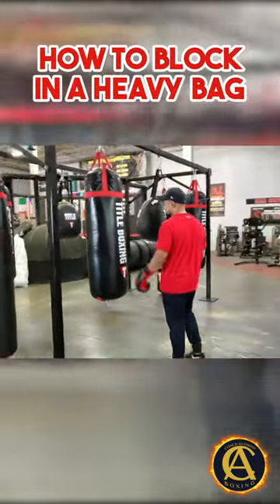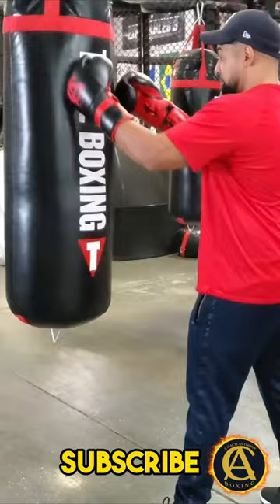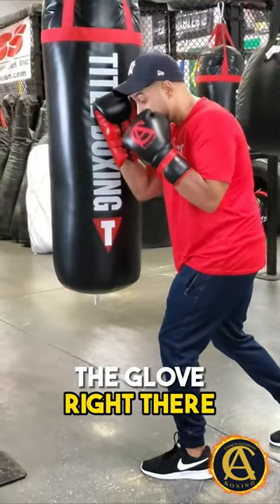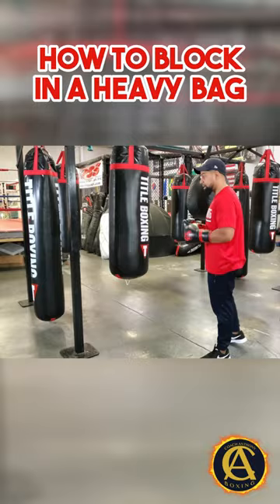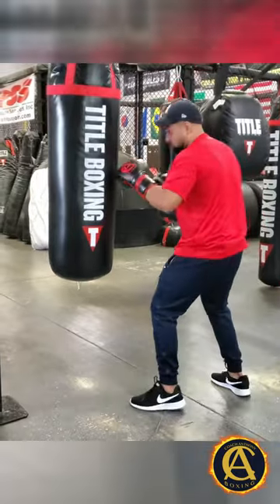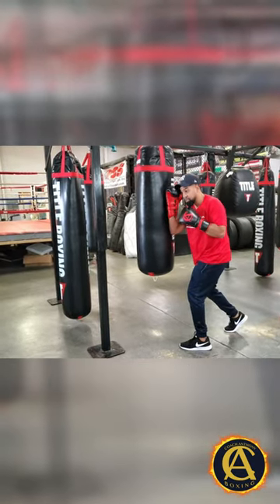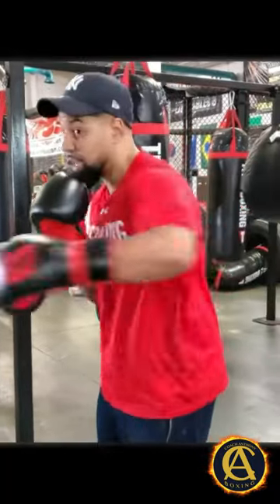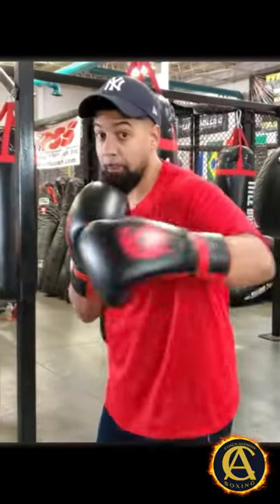How to Block on a Heavy Bag